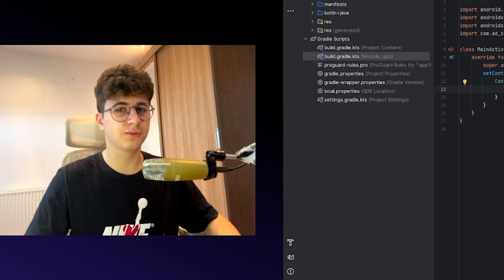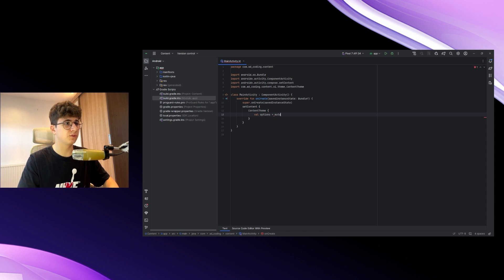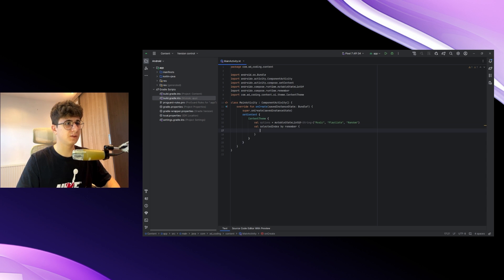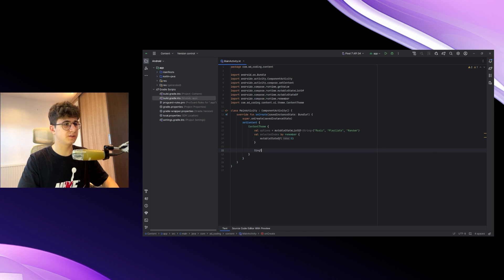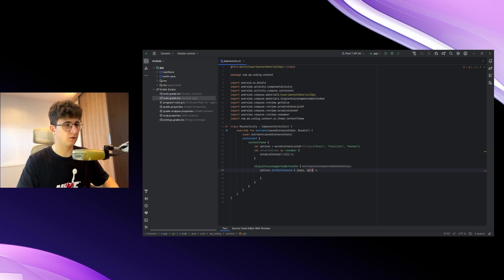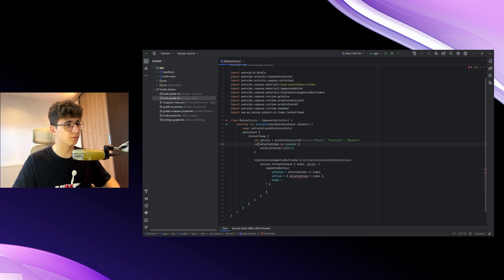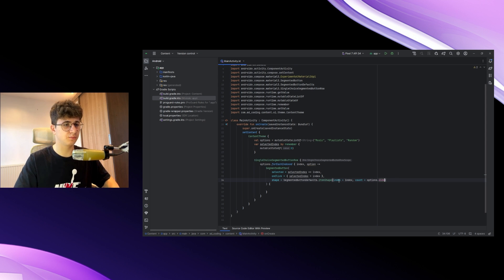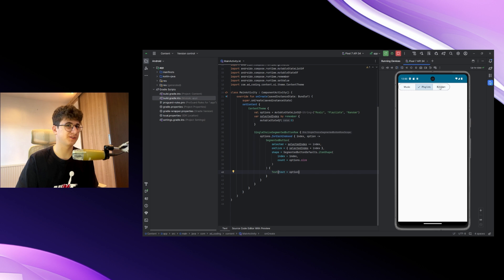Segmented Buttons in Jetpack Compose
Material3 version: 1.2.0-beta01